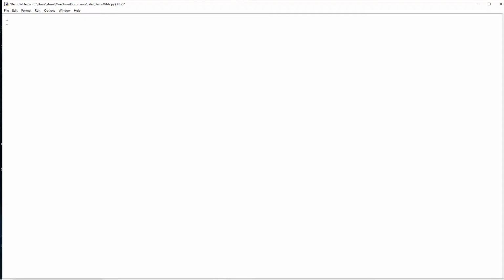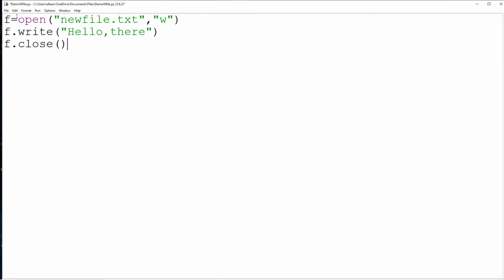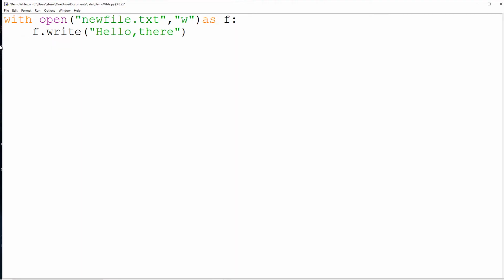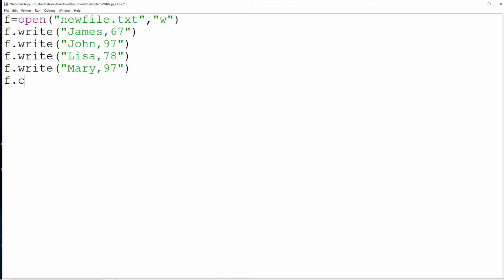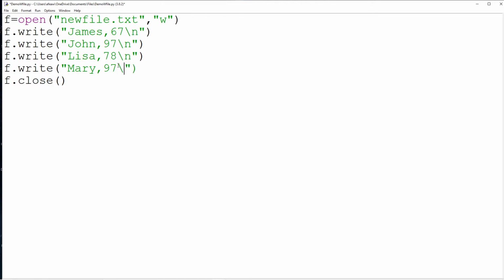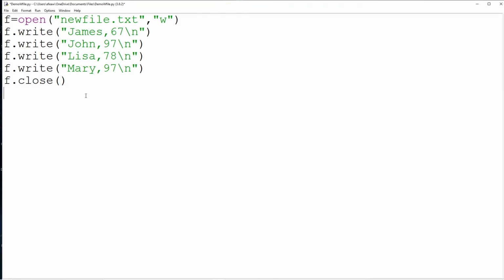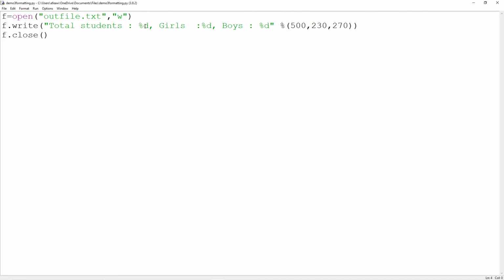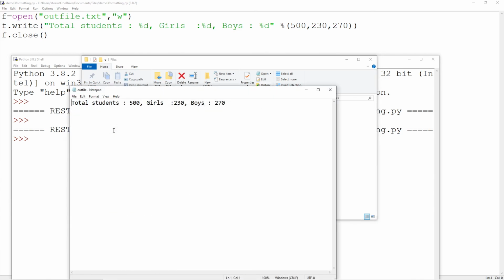Writing to a text file in python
Python programming: Learn how to write to a simple text files for your python project.